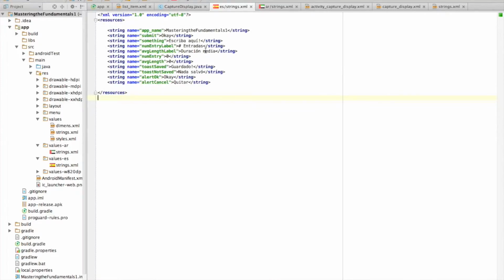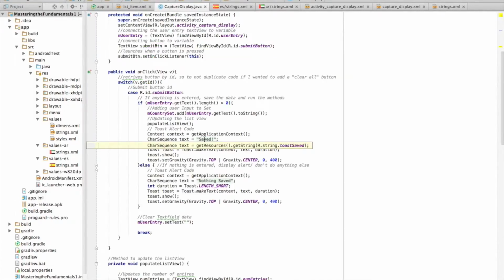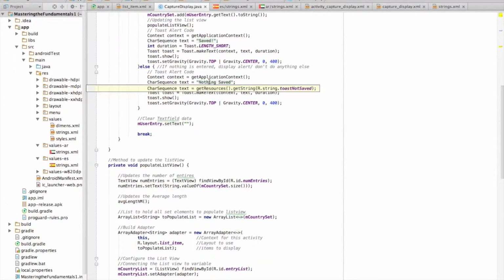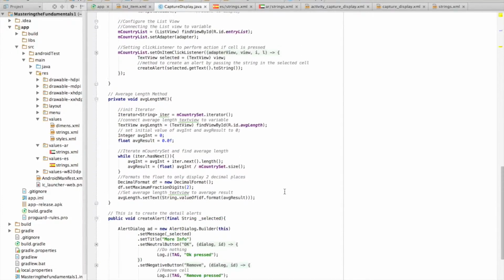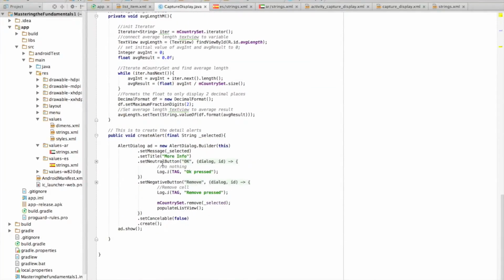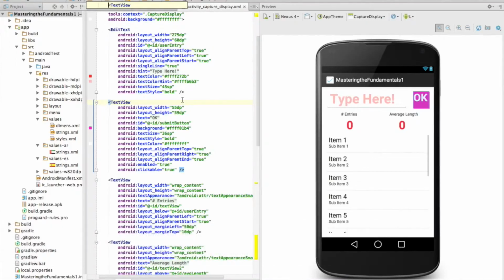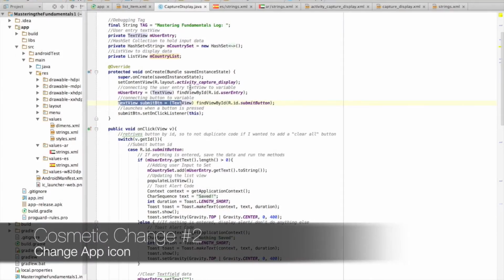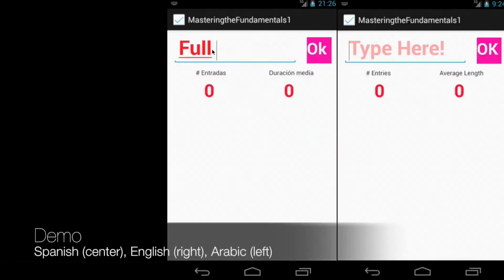Java 1 Project 2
This video is about Java 1 Project 2